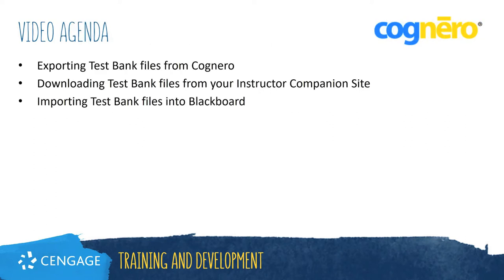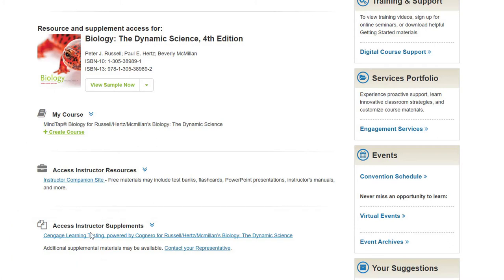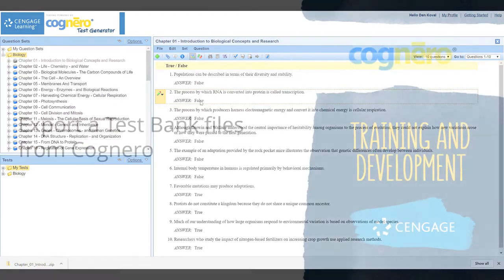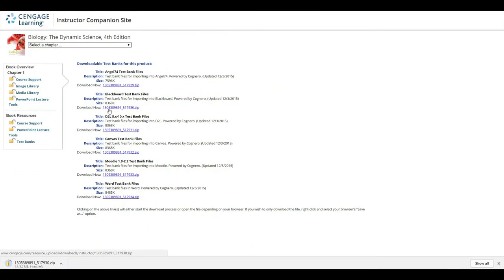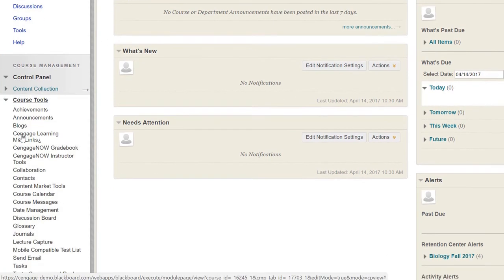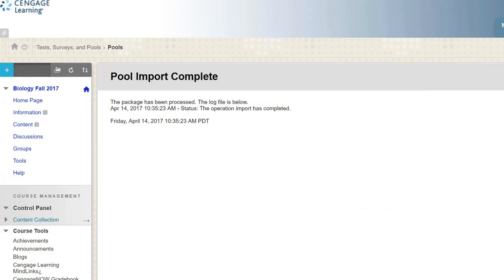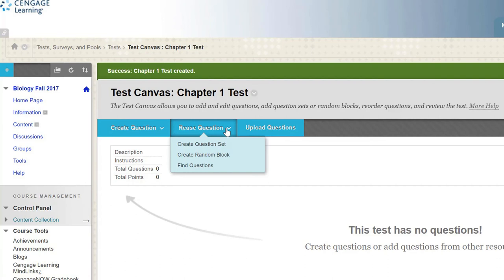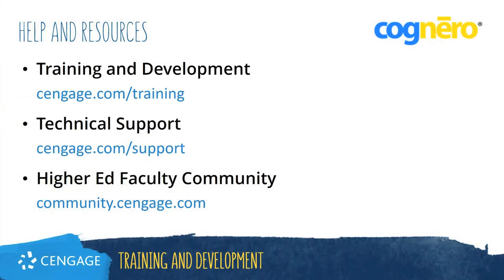Importing Cognero Test Banks into Blackboard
This instructor resource video shows how to get Cognero test banks onto Blackboard.